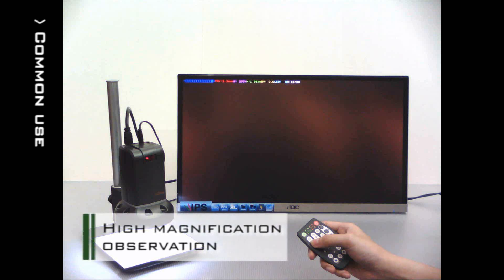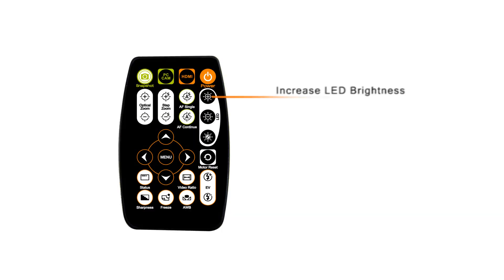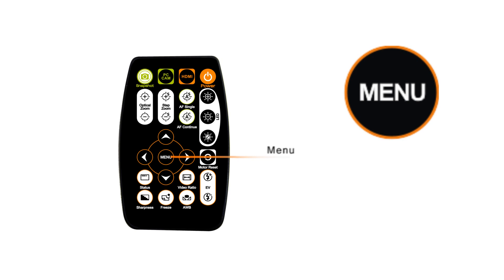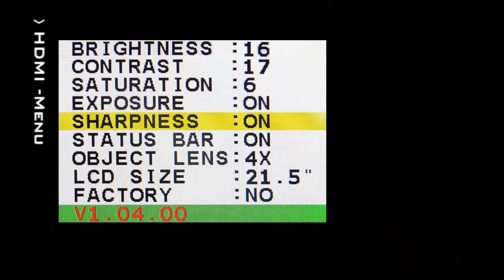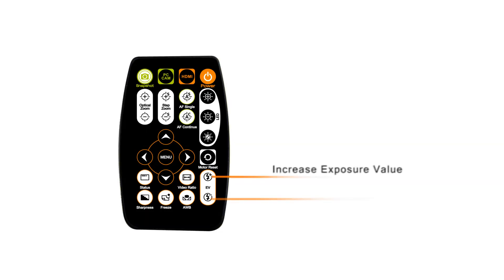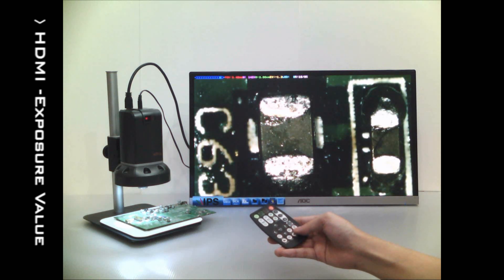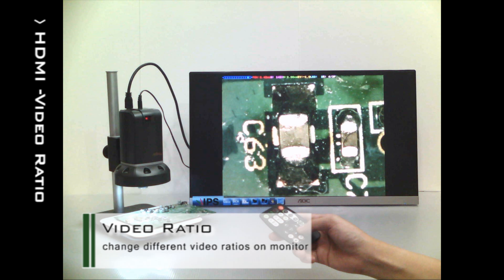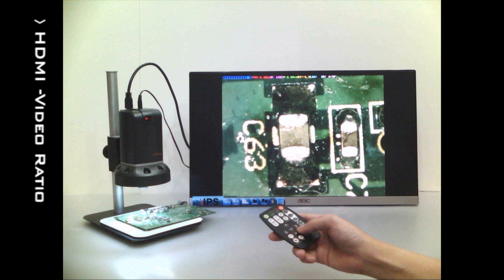ViTiny DIGI Microscope - UM06_Machine Operation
Vitiny UM06 has a long working distance as 22cm and can zoom up to 20x. Include a built-in 5M digital camera to view a live image by 30fps. Also come with 1080P HDMI image output. It can do Electronic Focus through IR remote control or Auto Focus by the application software. Vitiny's self-developed software allows users to do measuring, image comparison, video direction control and aiming aid function.